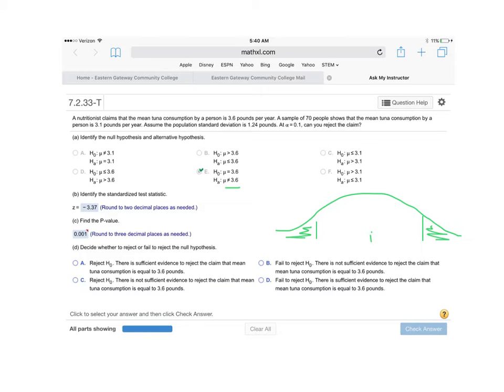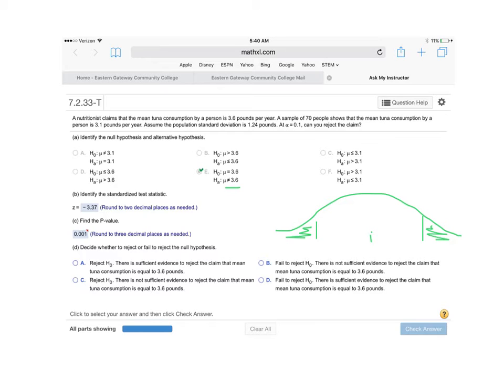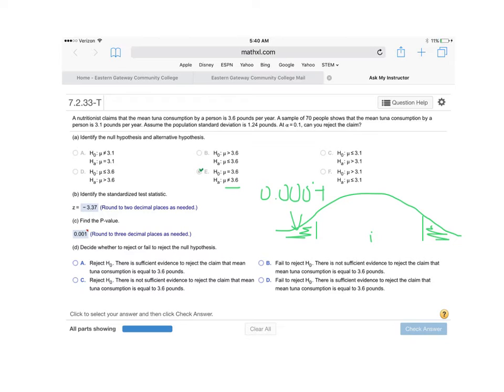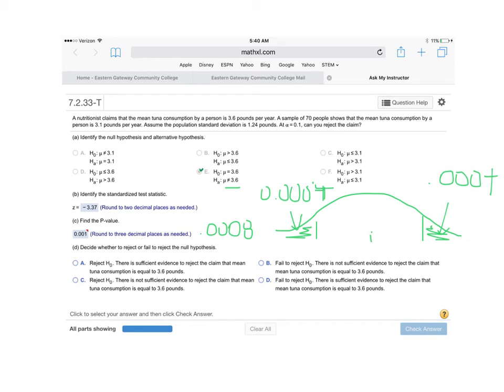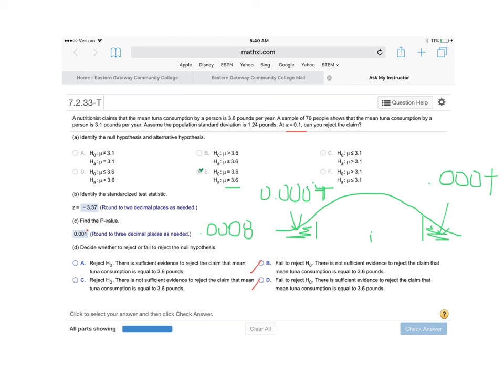EGCC MTH128 Exercise 7.2.33